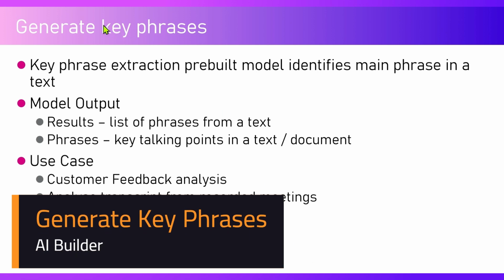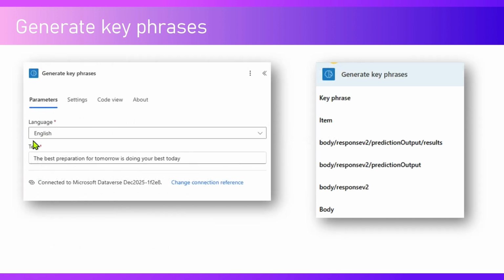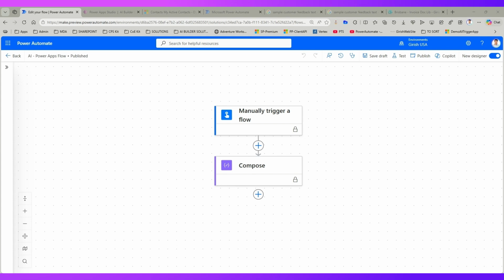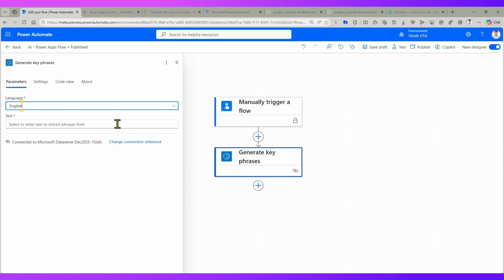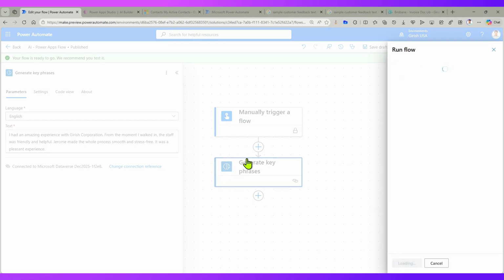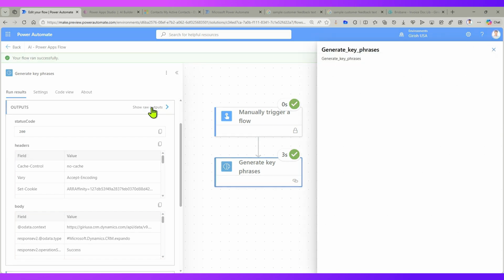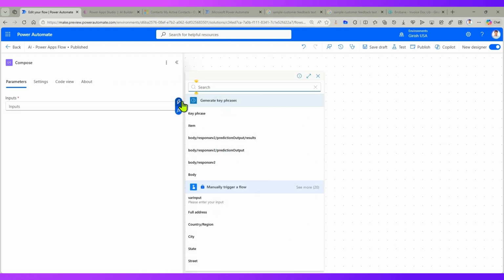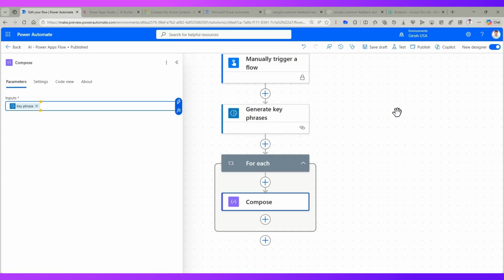Turn Documents into Talking Points with AI Builder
This video shows how to use the "Generate key phrases" action within AI Builder through a Power Automate flow. This artificial intelligence feature extracts key phrases from text, detailing its model output and various use cases. Learn how this powerful action can streamline your workflow and improve your power platform solutions.